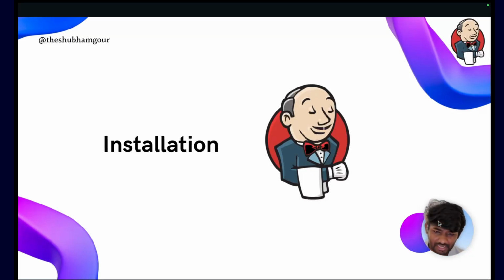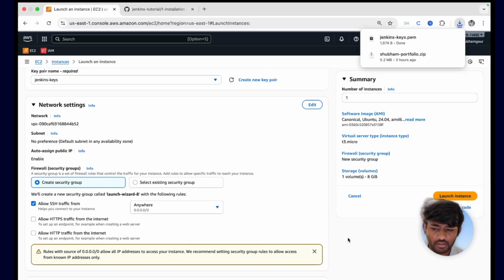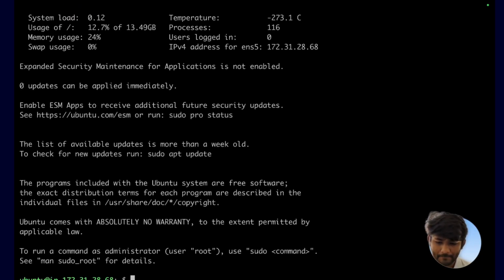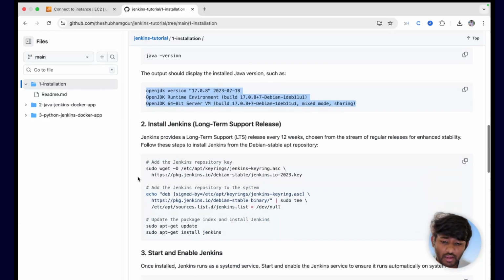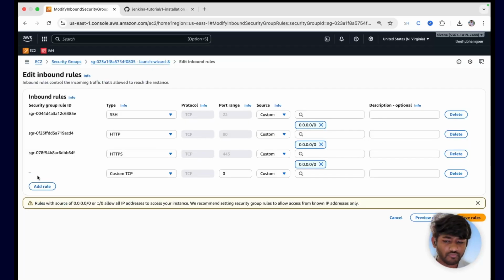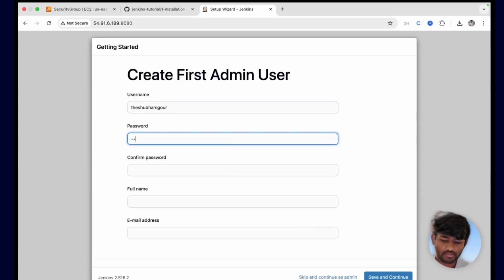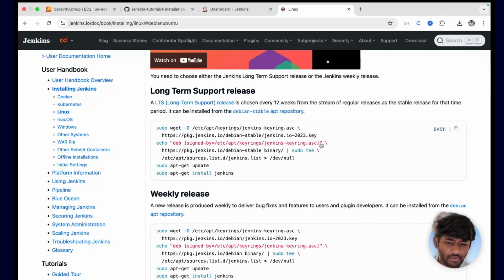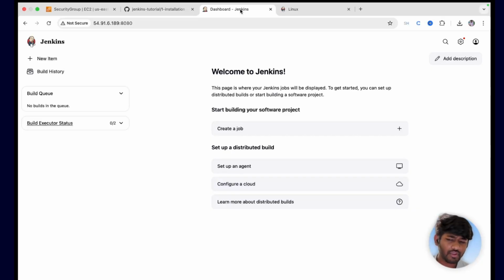Jenkins [Ep3] | How to Install Jenkins (Step by Step Guide)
Welcome to Episode 3 of the Jenkins Tutorial Series! 🚀

In this video, we’ll go through the step-by-step installation of Jenkins on your system. Whether you’re a beginner or setting up Jenkins for the first time, this guide will make it simple and clear.

You’ll learn:
✅ How to download Jenkins
✅ Installing Jenkins on your machine (Linux - Ubuntu)
✅ Initial Jenkins setup and unlocking Jenkins
✅ Creating your first Jenkins admin user

By the end of this video, you’ll have Jenkins up and running, ready for automation and CI/CD pipelines.